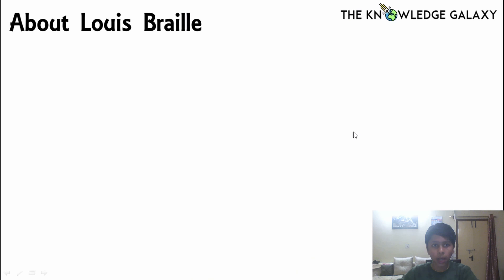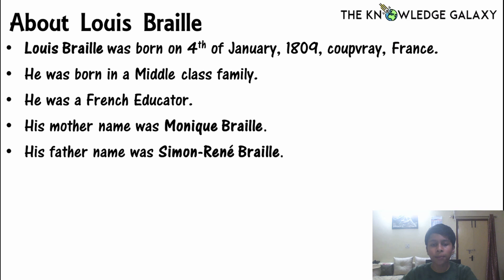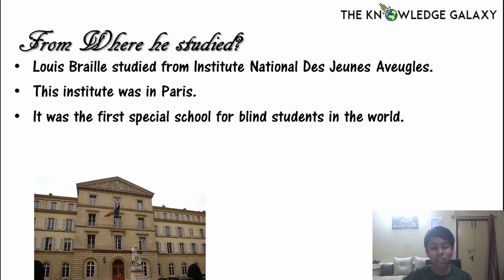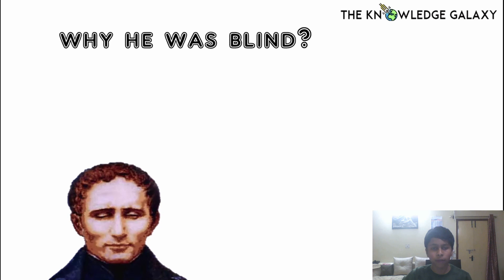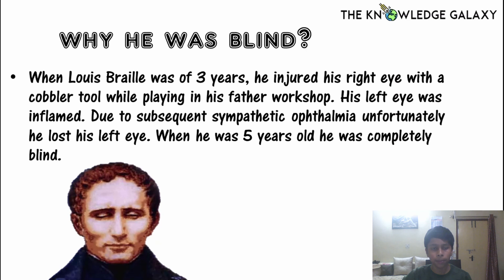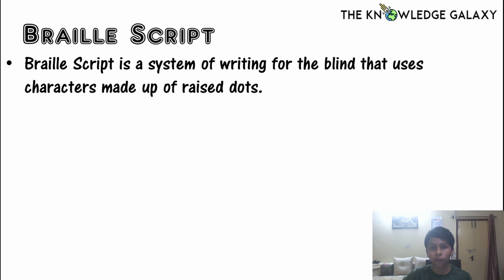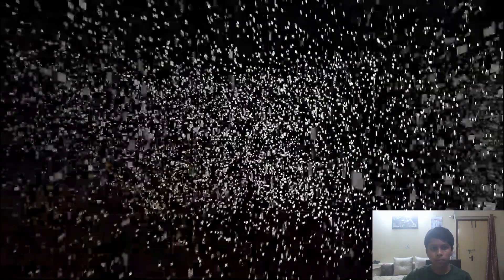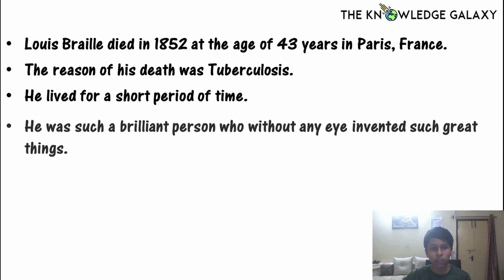louis braille | braille script | louis braille story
This video is not for discriminating someone on any bases. Everyone is equal in the world. We should give respect to everyone. This is an important part of our society.

Do you know about Louis Braille? This video is about a brilliant, legendary person Louis Braille, who was visually impaired. Such a great person can never be born on this earth. He was god-gifted. Can you think about a person having no eyes and inventing braille script? Your answer will be no. But he was the person who did this? He lived for a short period of time but did so many things. Louis Braille was a French Educator. He was born on 4th January 1809 in Coupvray, France. He was born in a middle-class family. He became completely blind at the age of five years.

Timestamps ⏱
0:00 - Introduction
0:12 - Louis Braille
0:16 - About Louis Braille
0:48 - From where he studied
1:25 - why Louis braille was blind
2:02 - About Braille script
2:33 - Reason for the death of Louis braille

This video is dedicated to Louis Braille, about the Braille script which was invented by Louis Braille. He was from France. He lived for a short period of time but did so much good work and welfare. He invented the Braille script which is useful for visually impaired students.